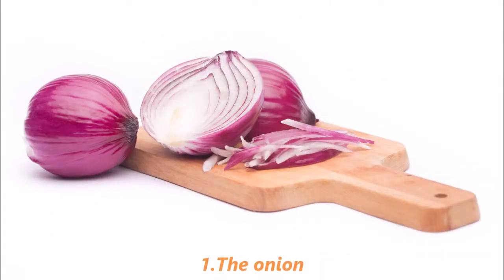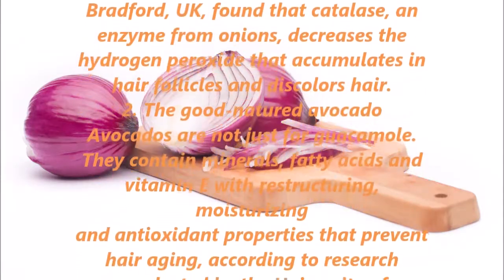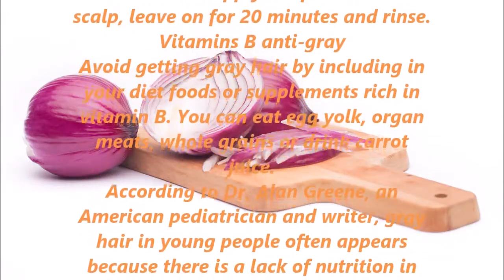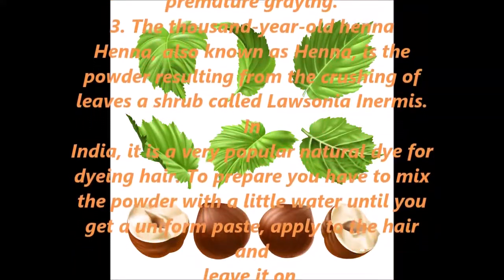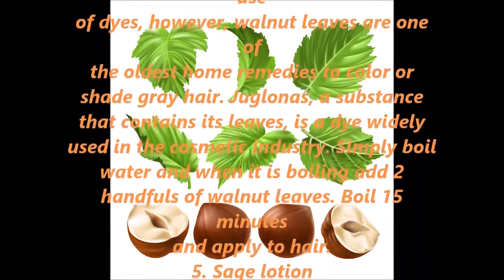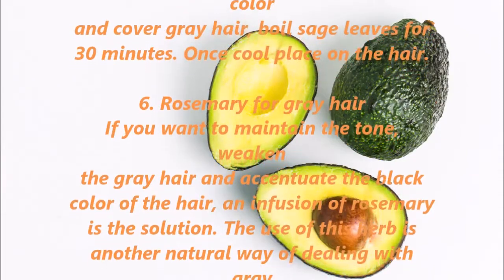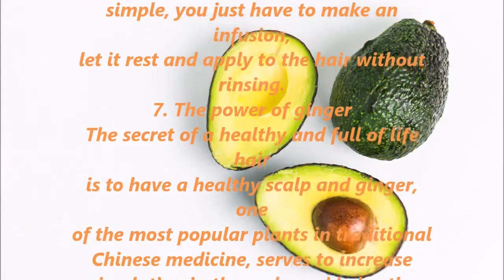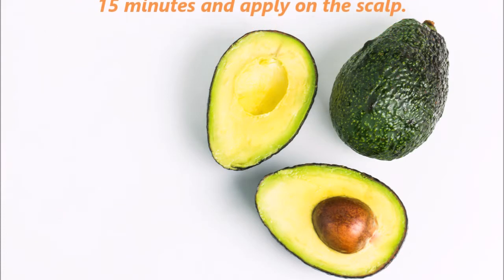🖐Say GOODBYE to 👵Grey Hair🧓!! 🌿Natural Remedies!!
Here we show how to have a natural color instead of grey hair using natural remedies!! I hope you enjoy them!!